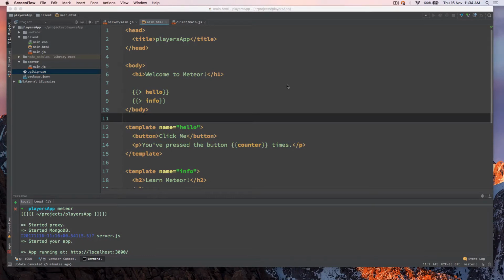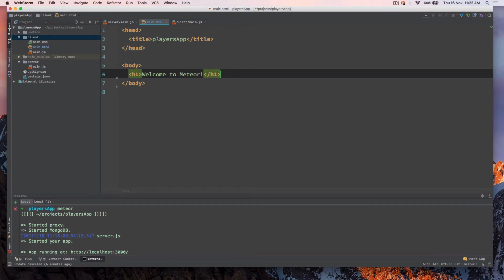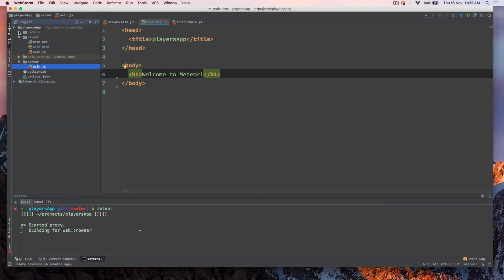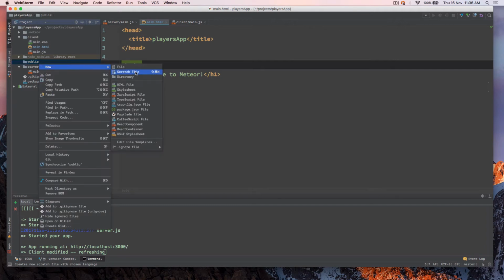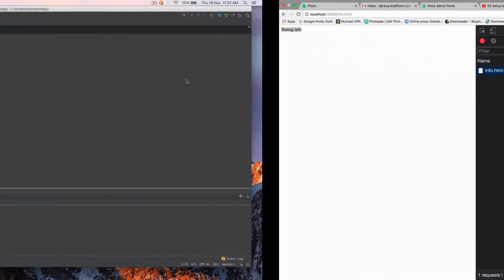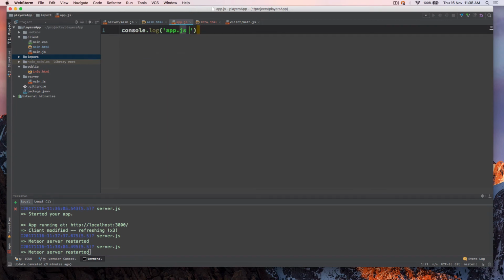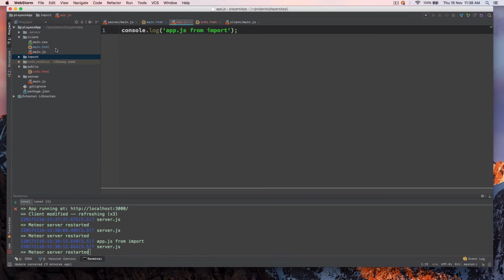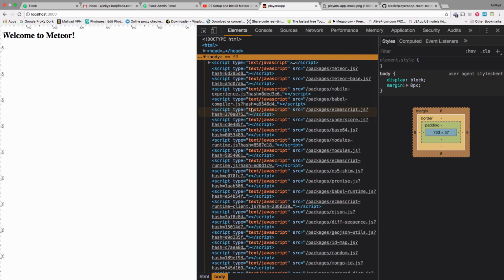03 Fullstack React - Folder structure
We will learn how to clean up current files and add IMPORT and PUBLIC folders.